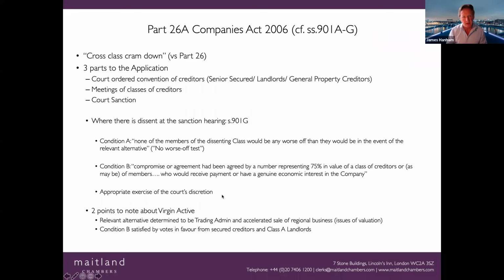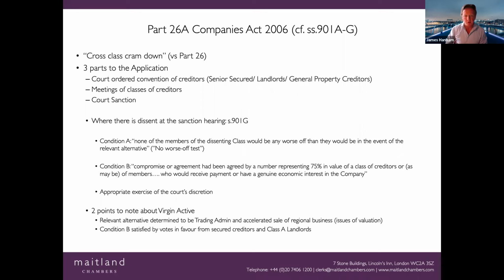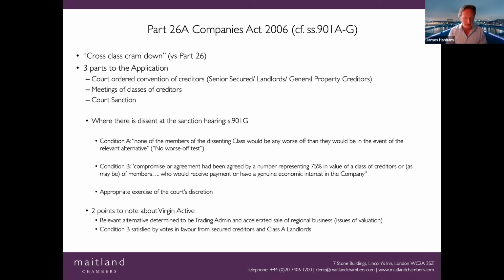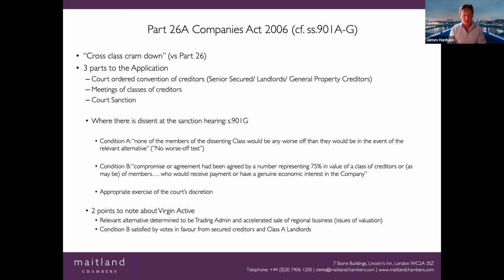Commercial rents and restructuring after Virgin Active: navigating the way out of Covid-19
In the second of our series of updating webinars presented by specialist property practitioners from Maitland Chambers, James Hanham hosted an informative discussion with Philomena Harrison, Tim Calland (both Counsel for co-defendants in BNYM v Cine-UK & Ors) and Alec McCluskey (Counsel for a general property creditor in Virgin Active) alongside guest panellist James Archibald, Group Legal Director of Virgin Active. In this short webinar, the panel discussed:

- Part 26A Companies Act 2006 with reference to Re Virgin Active Holdings Limited
- CVAs
- Dealing with claims for rent arrears
- Commercial perspectives